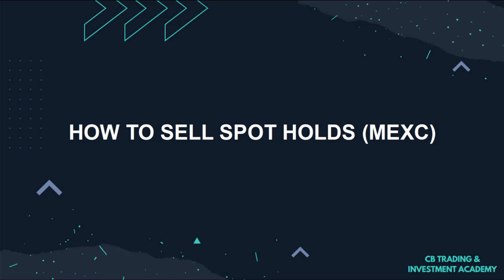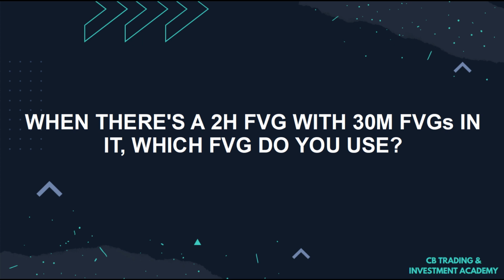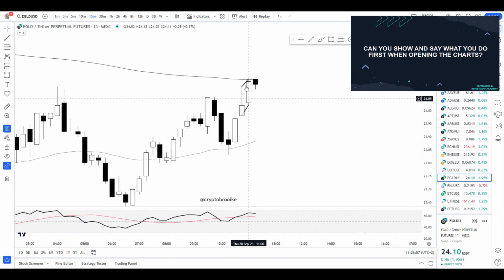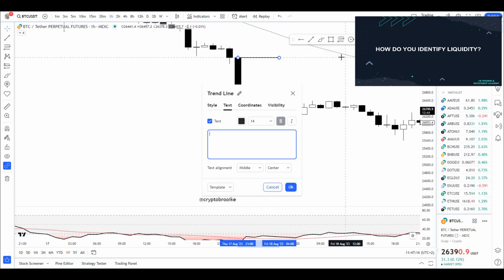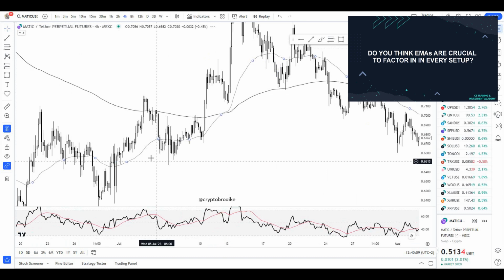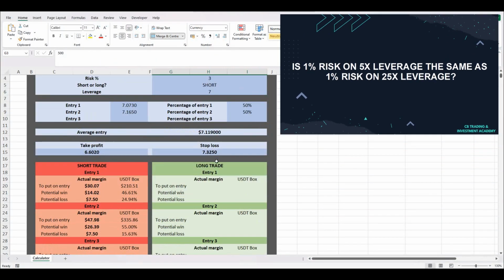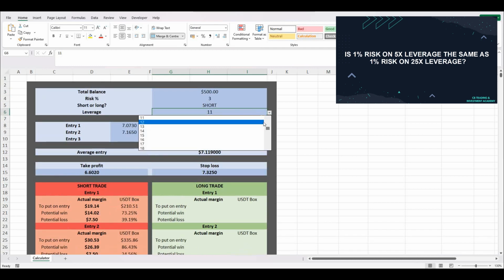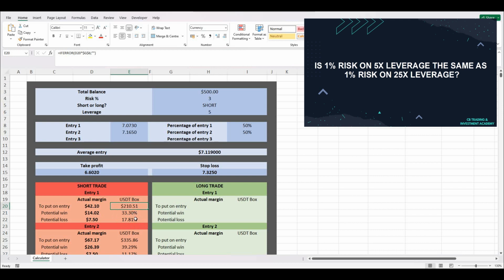Discord Q&A: Selling Spots, FVGs, Liquidity, EMAs, Risk & Reward, Leverage & Risk, Strategy Testing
In this latest session of our Discord Live Q&A I will be talking about the following topics:

- How to sell spot holds on Mexc
- Smaller timeframe FVG in higher timeframe FVG
- What I do first when opening the charts
- Identifying liquidity
- EMAs or SMAs?
- Are EMAs crucial to use?
- My thoughts on testing and using a strategy
- Risk and reward
- Leverage in regard to risk
- RSI intervals